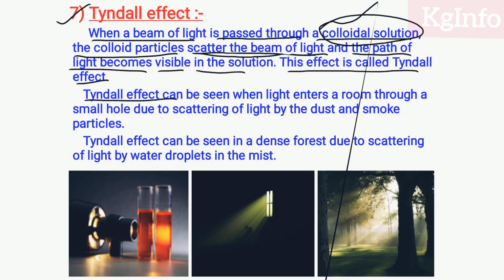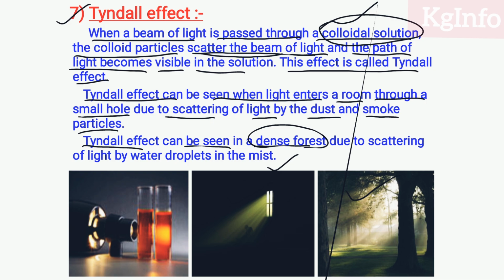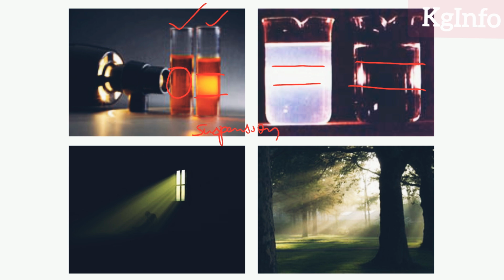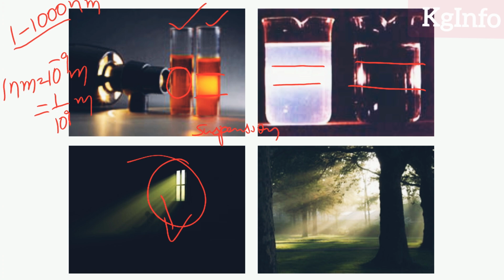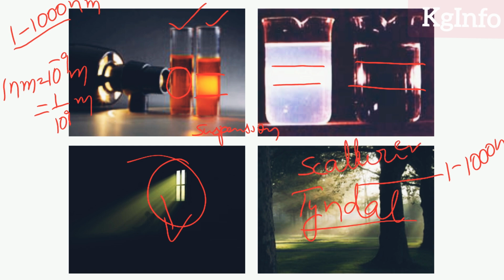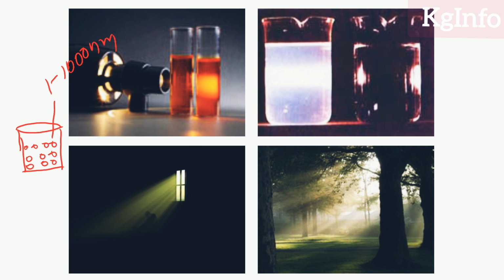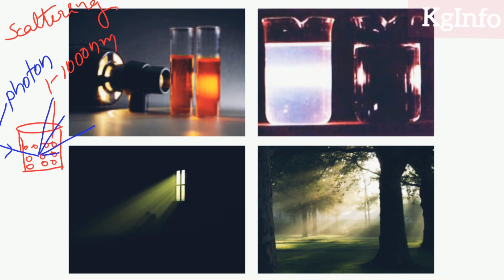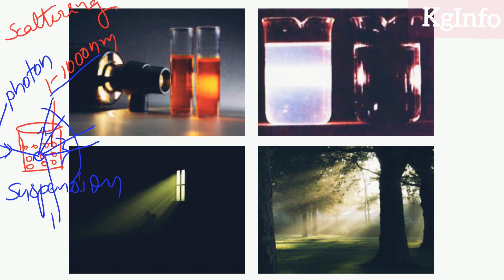𝗧𝗬𝗡𝗗𝗔𝗟𝗟 𝗘𝗙𝗙𝗘𝗖𝗧 || 𝗖𝗢𝗟𝗟𝗢𝗜𝗗𝗔𝗟 𝗦𝗢𝗟𝗨𝗧𝗜𝗢𝗡 || 𝟵𝘁𝗵 𝗖𝗟𝗔𝗦𝗦